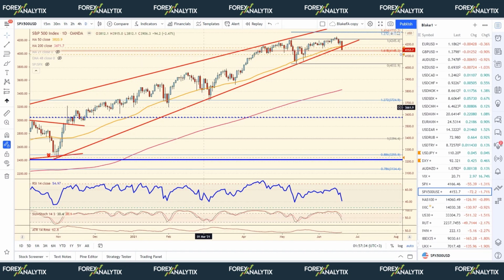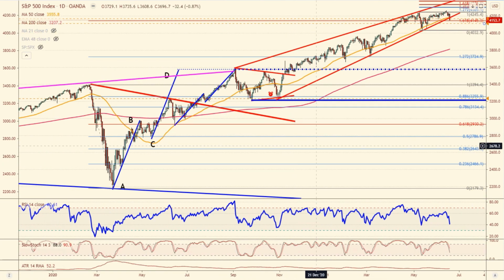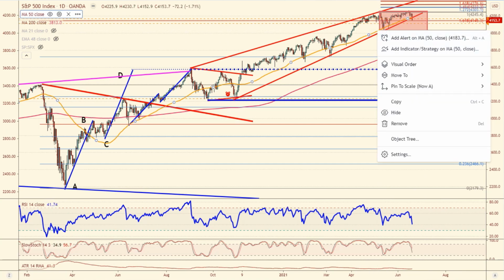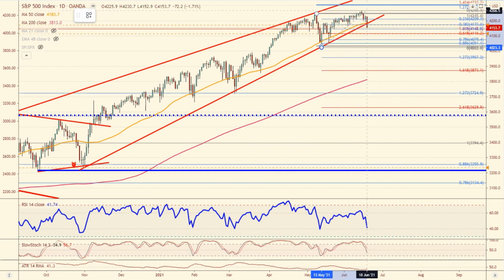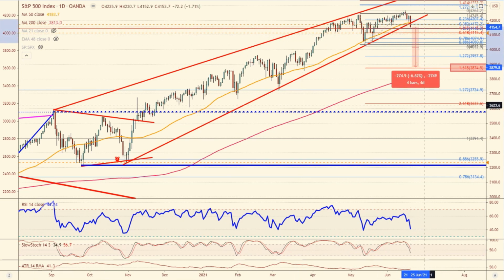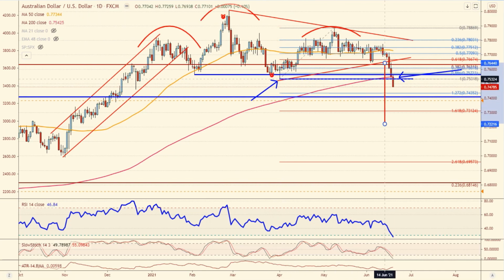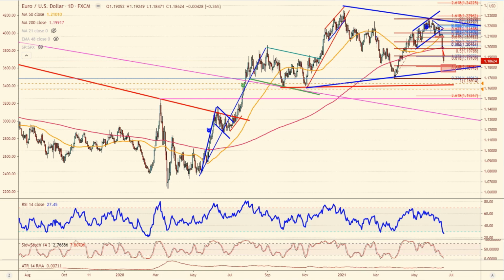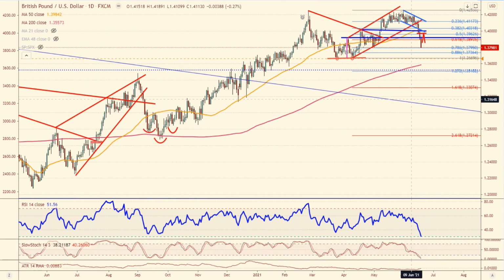Next Week's Preview June 20th 2021. The SPX breakdown could push the US Dollar higher next week.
Blake Morrow provides his insight on what market participants should pay attention to during the week ahead. In this week's video Blake discusses the bearish price action at the end of the week in SPX and how that could affect the EURUSD AUDUSD and GBPUSD with the BOE decision next week.